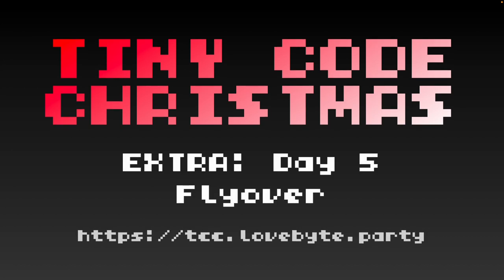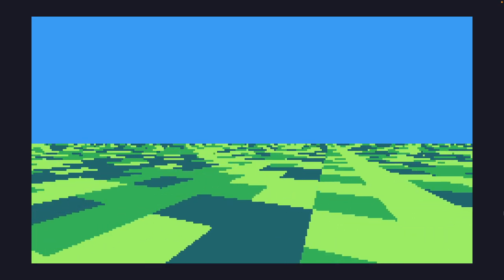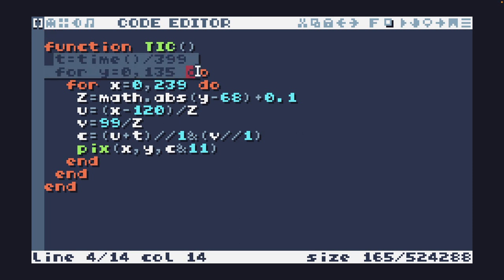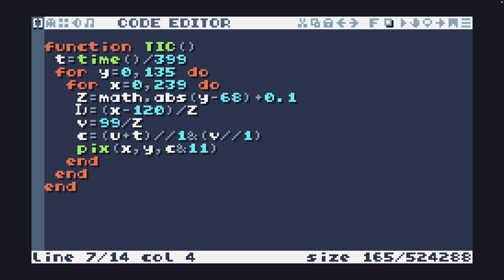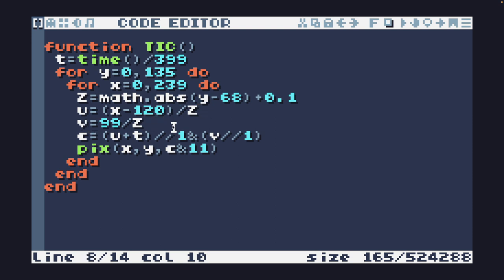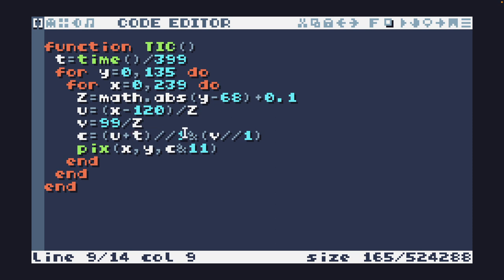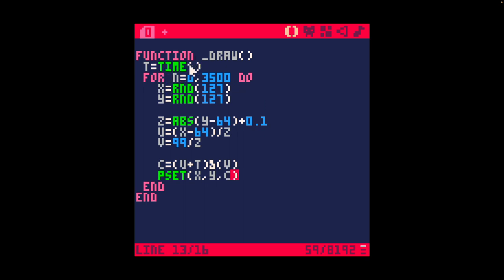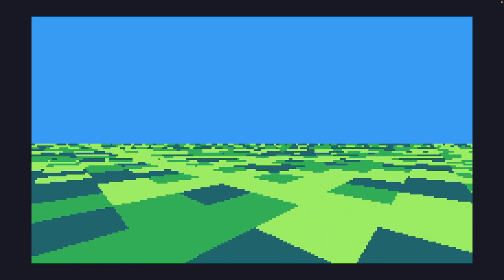Tiny Code Christmas EXTRA - Day 5 - 2023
Welcome to Day 5 of Tiny Code Christmas EXTRA! We’re glad that you’re back with us on this festive journey into the world of sizecoding. to find out what Tiny Code Christmas is all about!

EXTRA Day 5 - Flyover